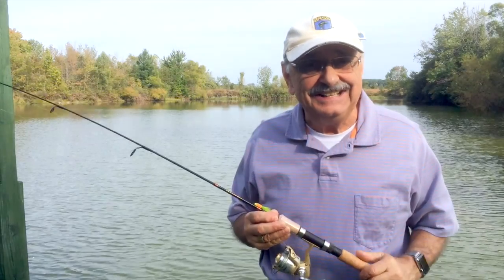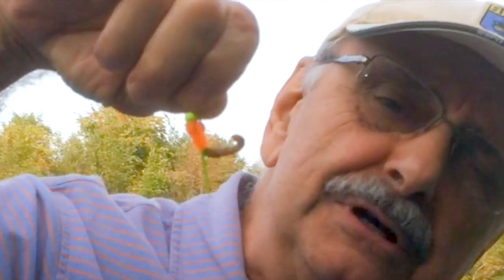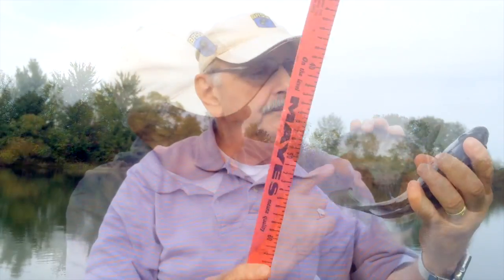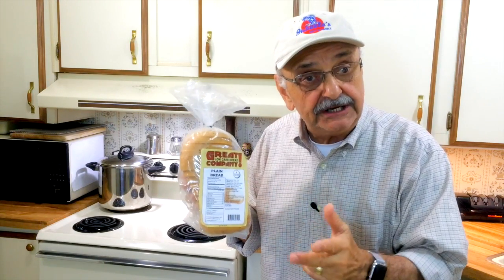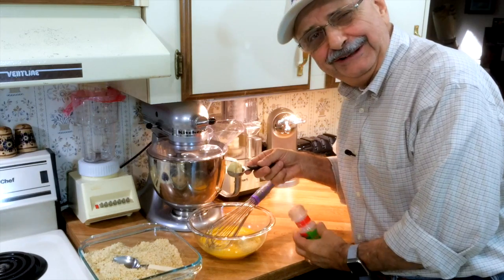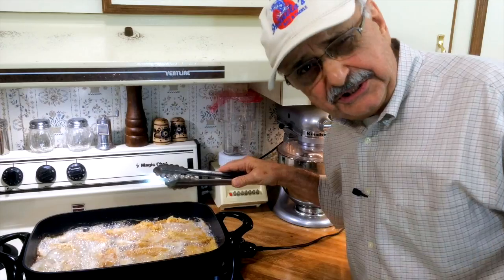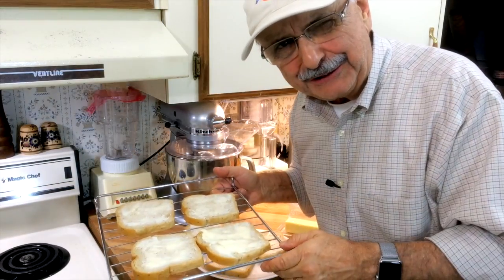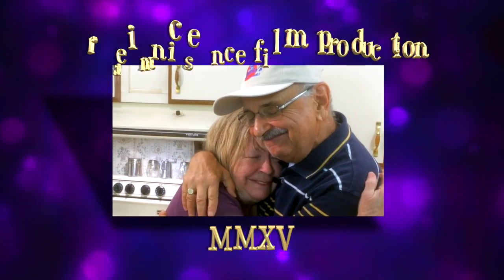Fried Bluegill Sandwiches (low carb, high rating)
You might know I’m on this weird low-carb diet. I really miss eating a sandwich now and then, but bread is taboo. I especially miss a good breaded, fried fish sandwich. Let’s see if I can easily overcome these apparent obstacles. First, let’s get some fish! See the recipe and music credits below.

Video was filmed on Sept. 25-26, 2015

Ingredients:
 • one and 3/4 cup low-carb bread crumbs (I made my own from 5 slices)
 • one cup grated Parmesan cheese (for breading)
 • one teaspoon (Durkee) lemon pepper (with salt) (for breading)
 • 1/2 teaspoon freshly ground black pepper (for breading)
 • 1/2 teaspoon garlic powder (for breading)
 • 1/2 teaspoon onion powder (for breading)
 • 7 large eggs
 • 1 TBS garlic powder (for egg wash)
 • 1 TBS onion powder (for egg wash)
 • one pound bluegill, crappie or yellow perch fillets
 • one stick of butter and equal amount of cooking oil for frying
 • 8 to 12 slices of low-carb bread (4 to 6 sandwiches with two fish fillets each)
 • (I used plain bread from Great Low-Carb Bread Company and it was great!)
 • tartar sauce
 • one red onion thinly sliced into rings
 • shredded lettuce

Directions:
PREHEAT butter and oil in large skillet to 375 degrees.
In a baking dish or pan, combine the first 6 ingredients.
In another bowl, whisk the eggs with the garlic and onion powder.
Dip fillets in eggs, then coat with crumb mixture.
In a large skillet over medium-high heat, heat oil to medium high
Cook fillets in batches
Fry for 2 minutes on each side or until fish is golden brown and flakes easily with fork
Generously butter sliced bread and brown under the broiler or toaster oven
Top with lettuce, onion and tartar sauce.

The background music is “Charming Betsy,” performed by Fiddlin' Mutt Poston & The Farm Hands. The exact origin of this song is not precisely known, but a quick inquiry indicates it may date to the American Civil War. It seems to be closely related to the song “Coming Round the Mountain.” The lyrics were published in 1909. It was first recorded in 1925 by Fiddlin’ John Carson.